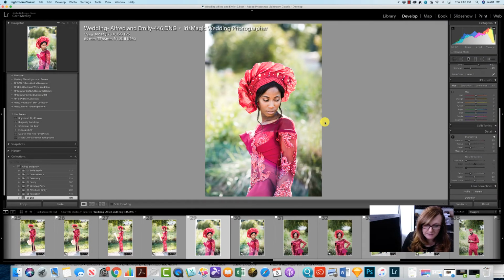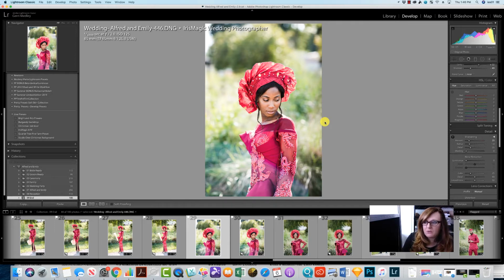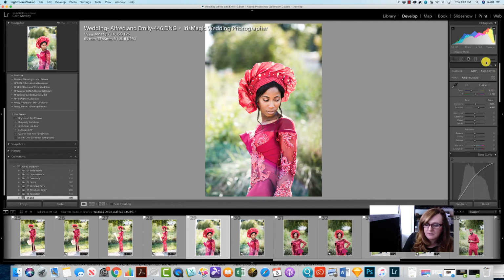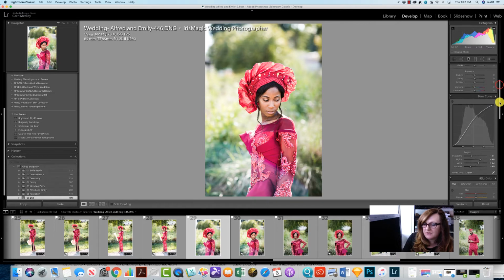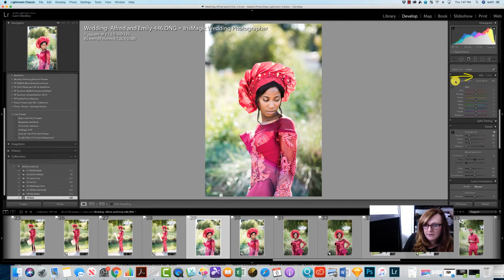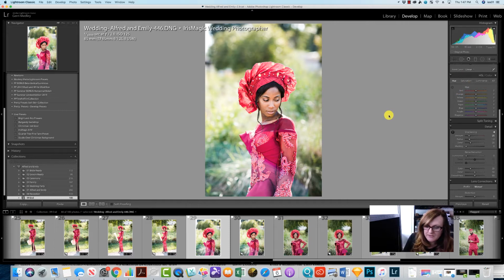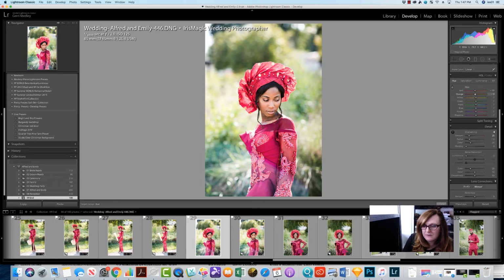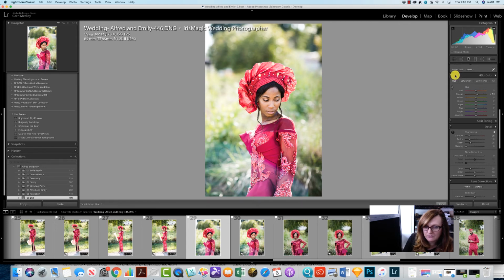How to adjust hue in Lightroom | SmugCafe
Hey guys today we are going to talk a little bit about the hue tool and how to use the target adjustment tool to make the hue more accurate.

What is hue?   It is the base color of what you're working with. Go to the basics module tab on the right hand side and you're going to scroll down until you see your HSL tab.  That's where we're going to be working today.

Click hue. I am going to use the red as an example here.  See how I can adjust to make it more orange or more magenta.

Next we will use the target adjustment tool.   The target adjustment tool is really handy because most of the images that you're working with its going to have more than one hue in the image, so this is going to help you'll be a little bit more accurate.   Click on your target adjustment tool and I am clicking on the young lady's skin.  Drag the mouse around a little bit, and if we look back over at the hsl panel you can see that there's some red and orange both.   I'm going to do is just kind of drag up and down until I'm happy with how that looks.

That's a quick overview on Hue and how to use your target adjustment tool to help you with your image.